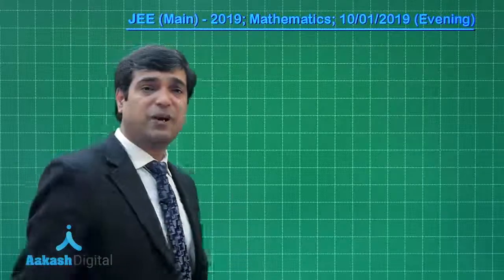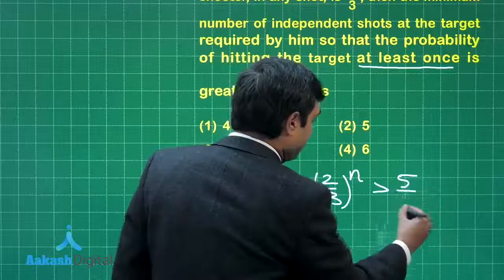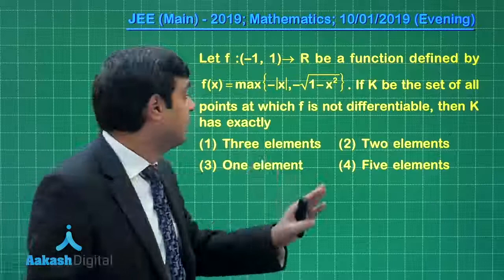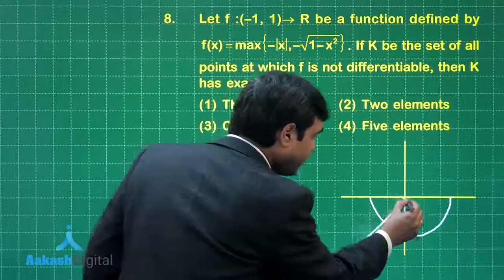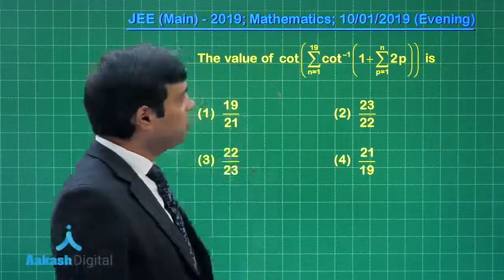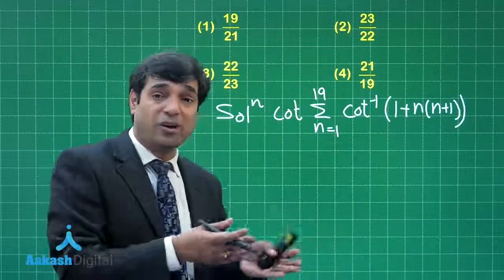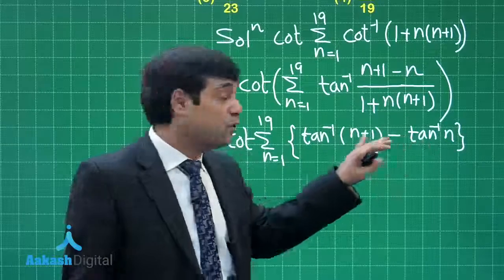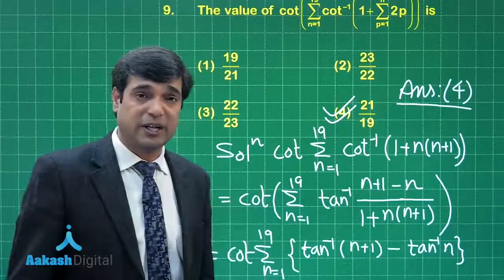JEE Main Solutions Mathematics 10 January 2019 Evening Q. 07-09